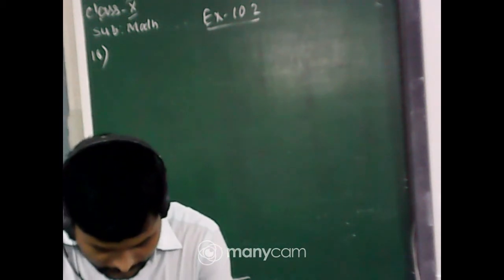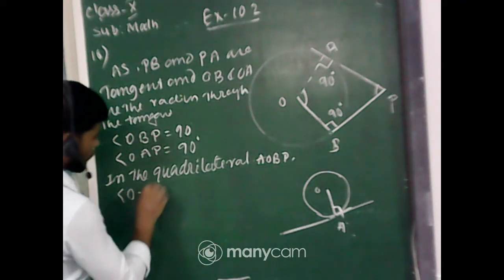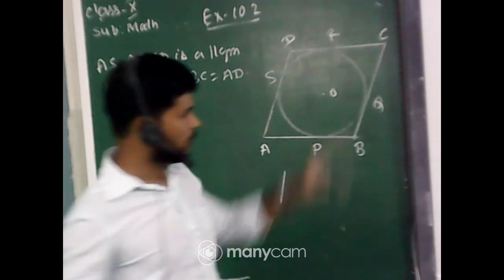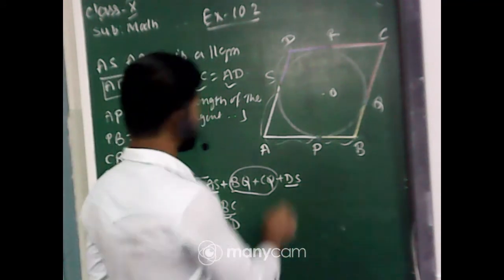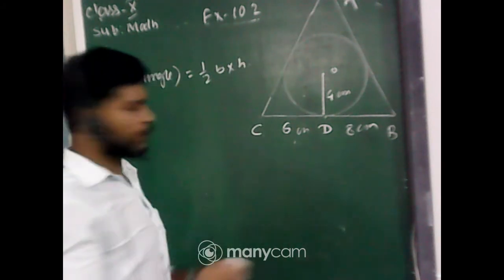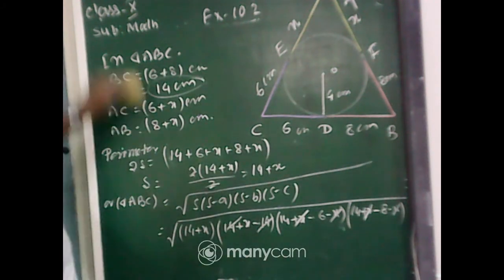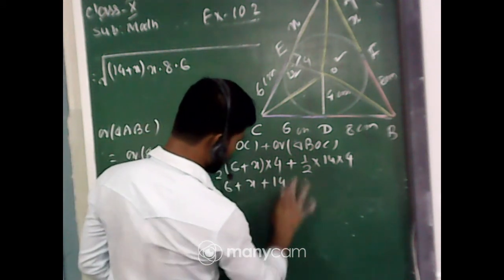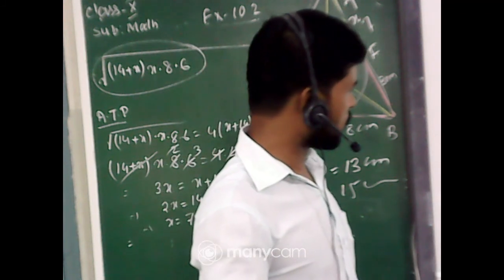CLASS : X MATHEMATICS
CLASS: X
 SUBJECT: MATHEMATICS
TOPIC : CIRCLES(EX-10.2)
TEACHER'S NAME: SUMAN KARMAKAR